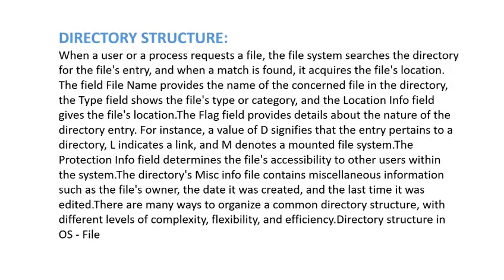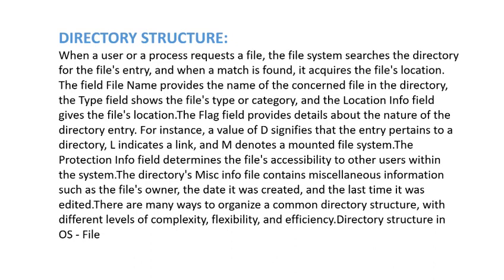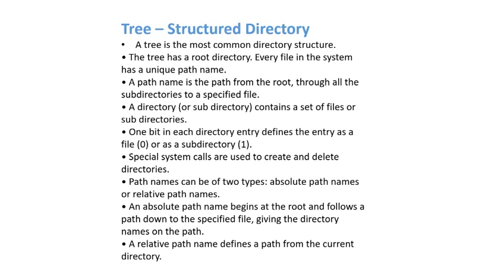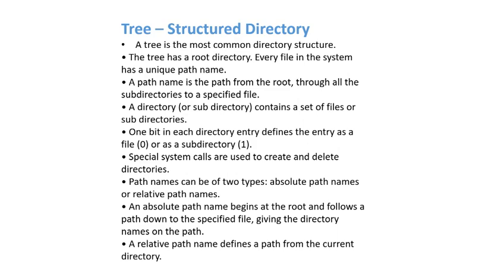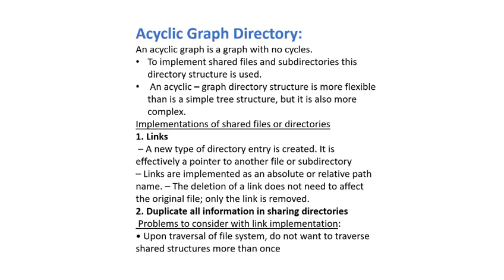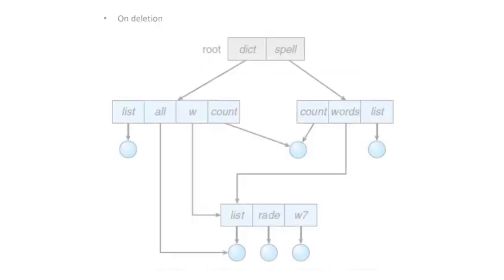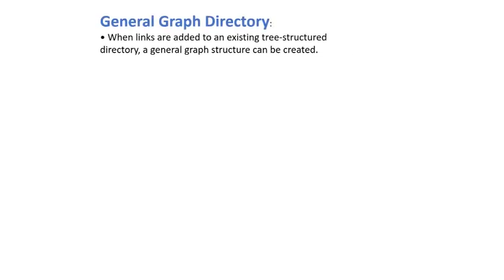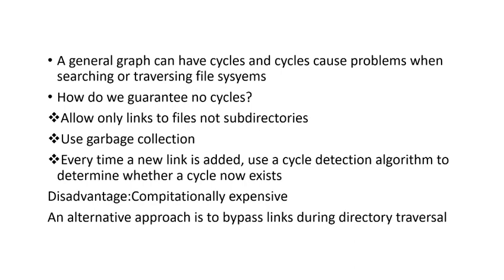Directory Structures | OPERATING SYSTEM